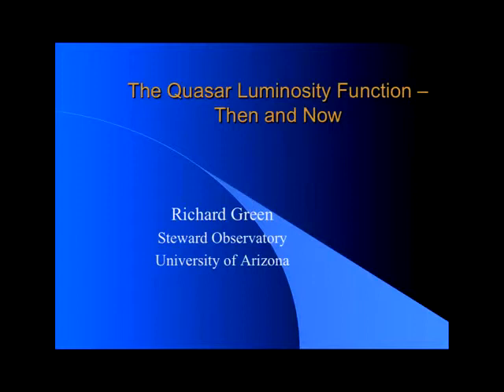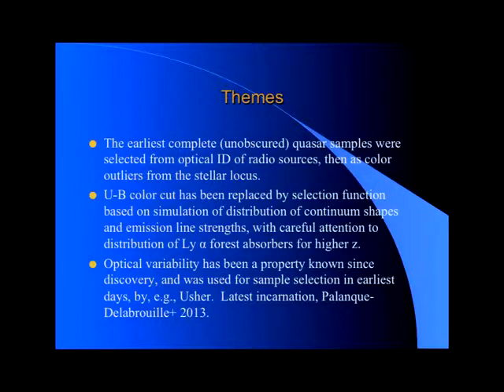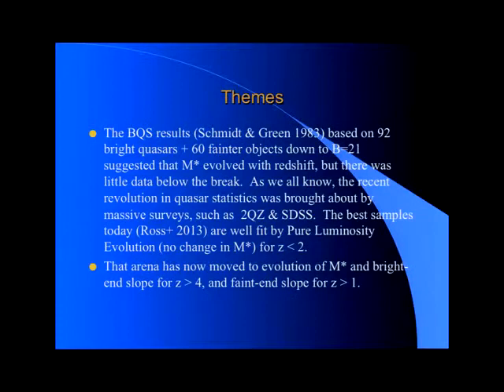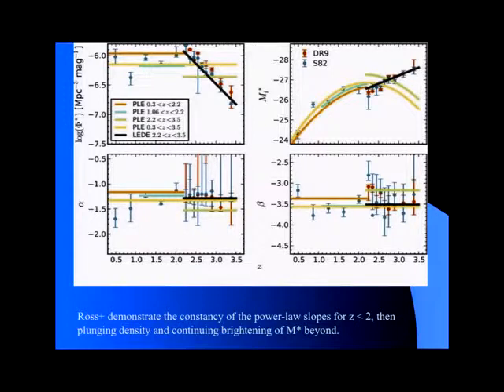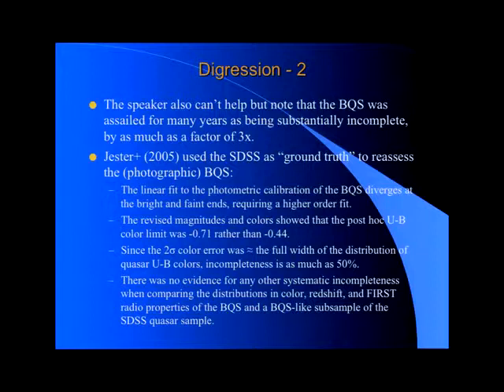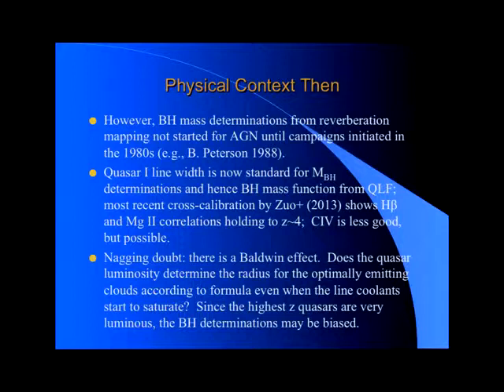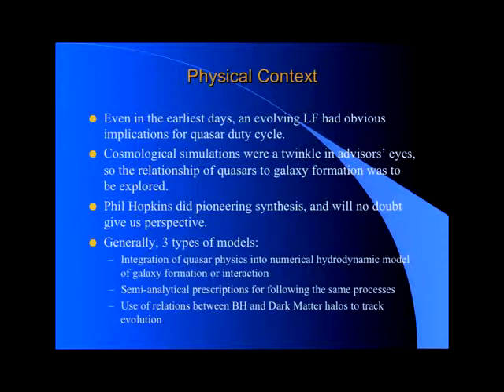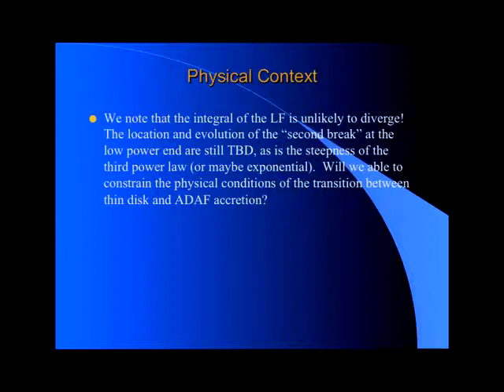The Quasar Luminosity Function, Then and Now - R. Green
Fifty Years of Quasars: A Symposium in Honor of Maarten Schmidt
Caltech, Pasadena, CA, USA - Sept. 9-10, 2013

Fifty years ago, the discovery of quasars transformed astronomy. Studies of quasars and other active galactic nuclei still are a major, vibrant, and developing part of astronomy, astrophysics, and cosmology. This year we celebrate the 50th anniversary of this discovery, and honor Maarten Schmidt, whose insight into the nature of quasar spectra was a decisive milestone in the rise of this new field of research, in addition to his continued contributions ever since.

The meeting consisted of invited talks only, covering various aspects of the history and the current state of quasar research.